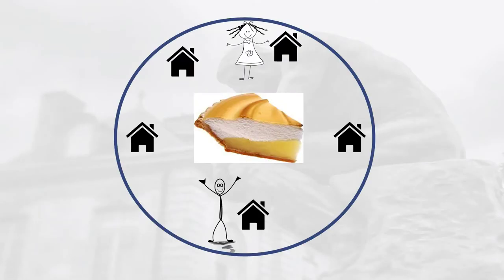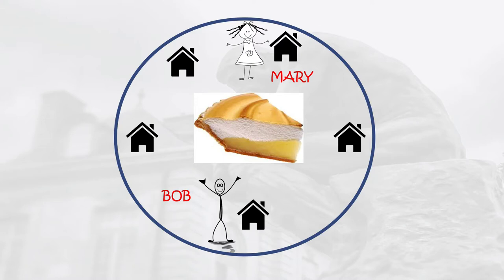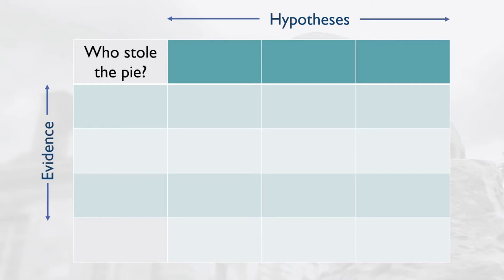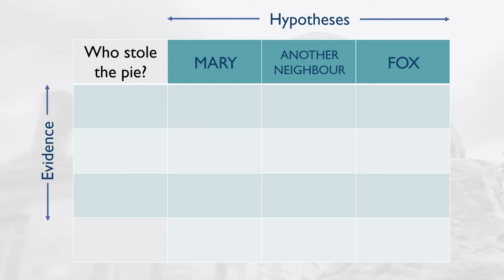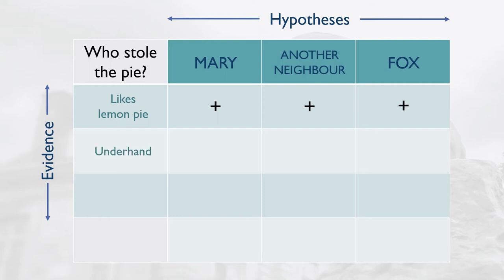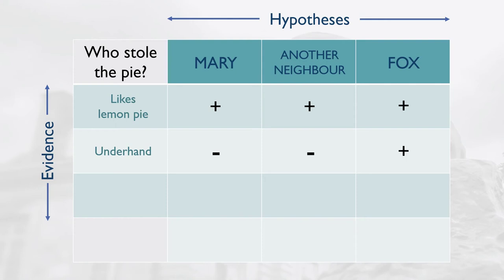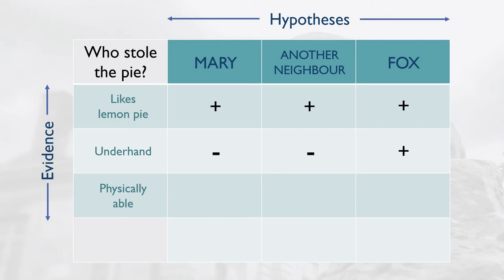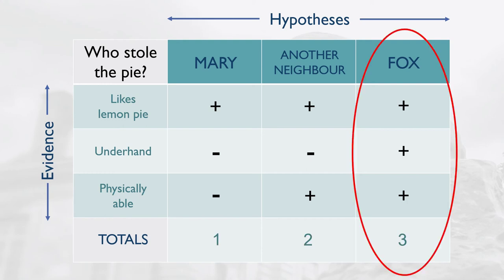Dick Heuer Sessions 7 - Analysis of Competing Hypotheses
A very basic demonstration of how to conduct the Analysis of Competing Hypotheses and why, at the very least, it can simply help you keep an open mind.